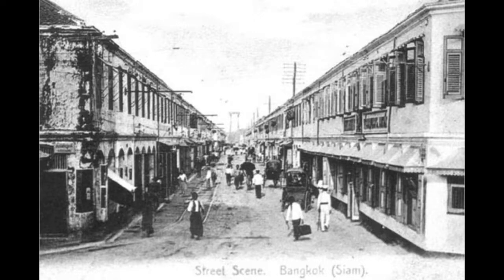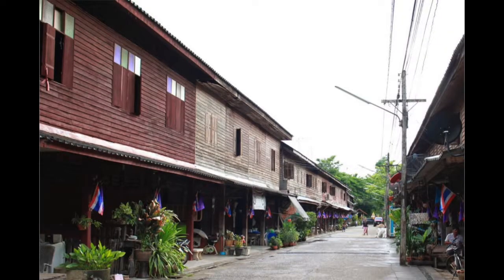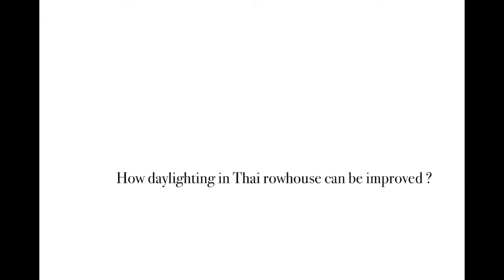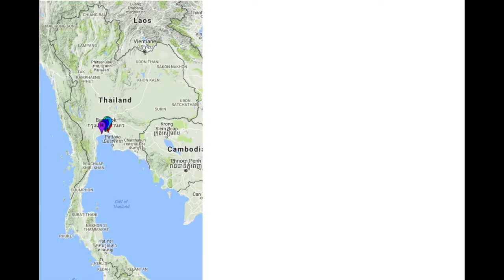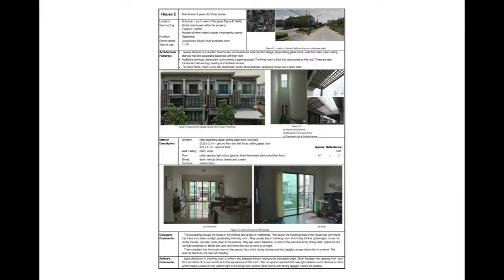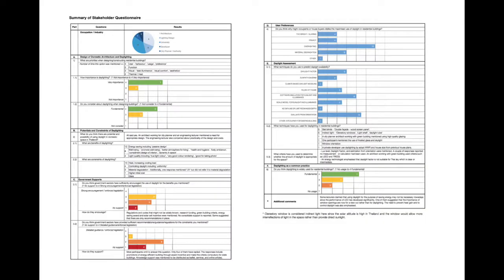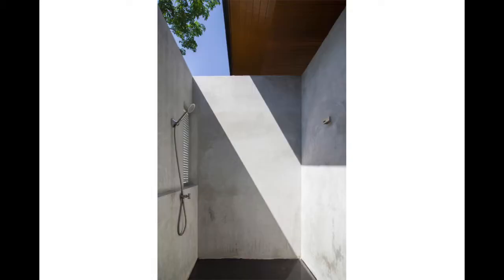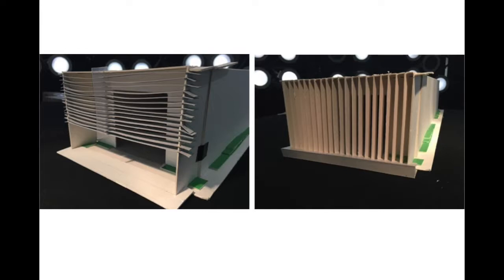CIBSE Daylight Group - Design Strategies for Daylighting in a Thai Rowhouse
Sunny Sribanditmongkol has been shortlisted for the SLL Young Lighter of the Year 2018 with her entry, Design Strategies for Daylighting in a That Rowhouse. The finals will be held at LuxLive 2018 on 15 November 2018.